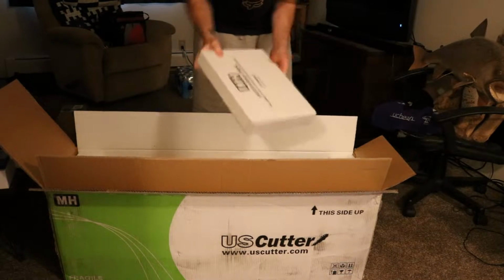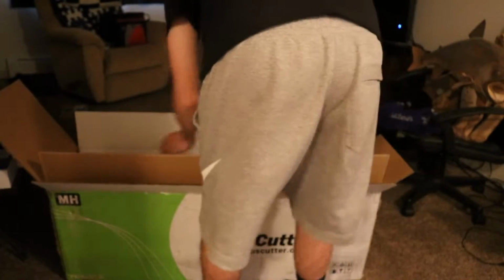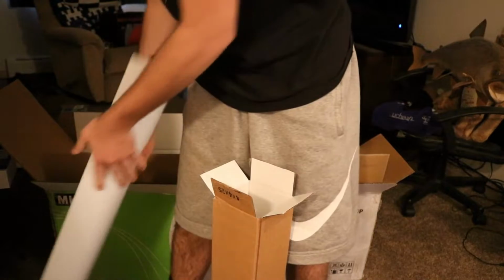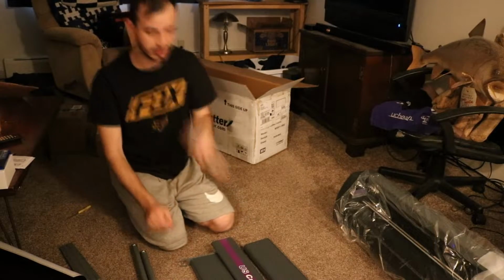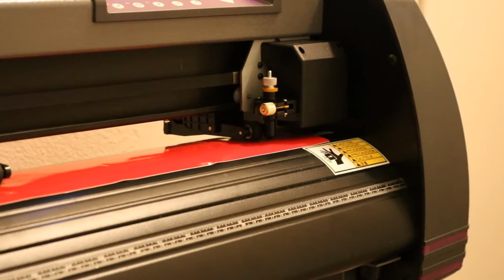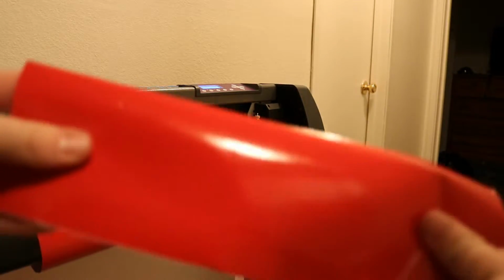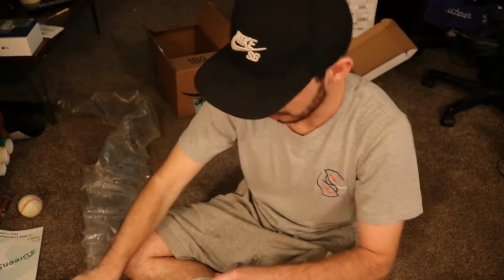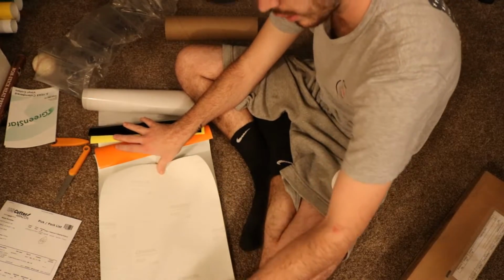USCutter MH871 Vinyl Cutter Unboxing, Setup & First Cut